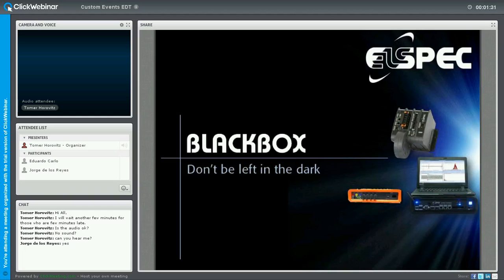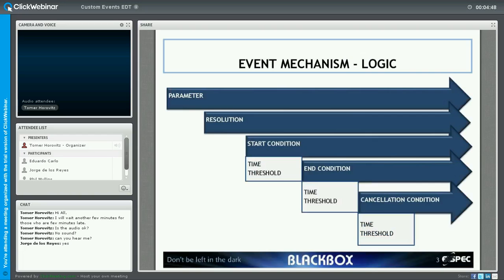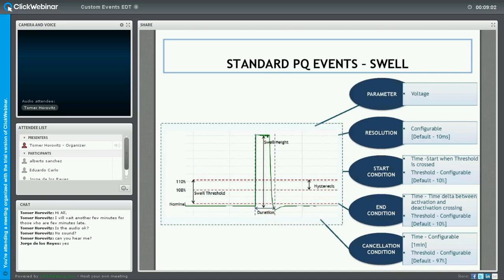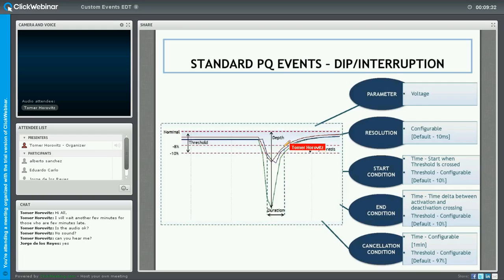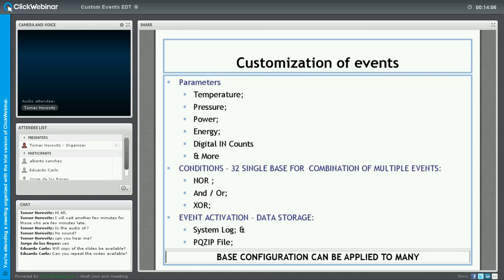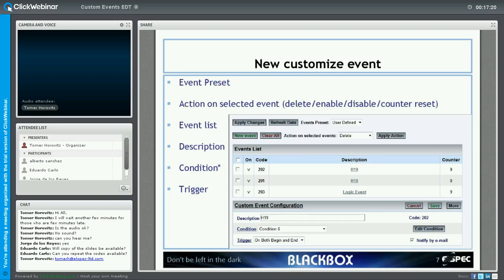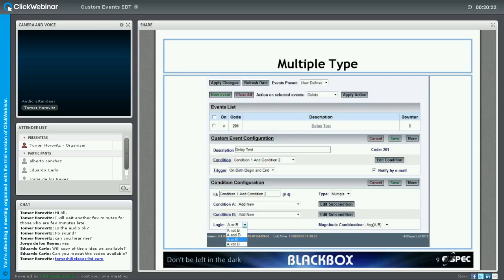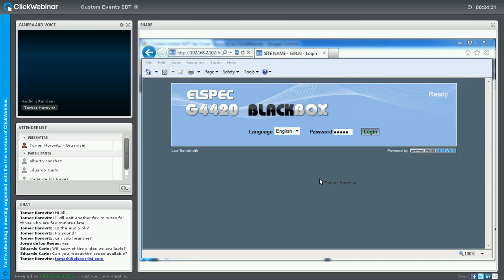Webinar 15 Aug Customized Events